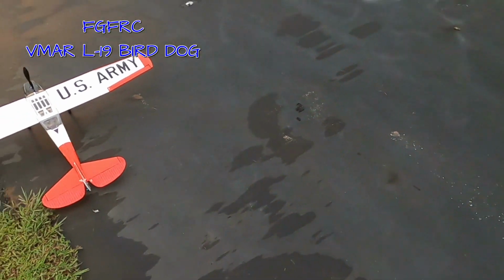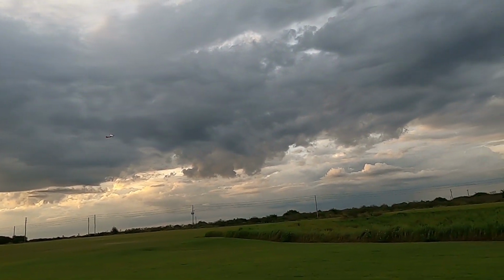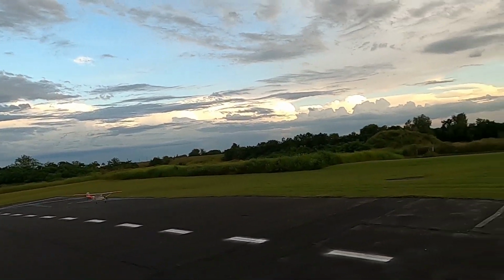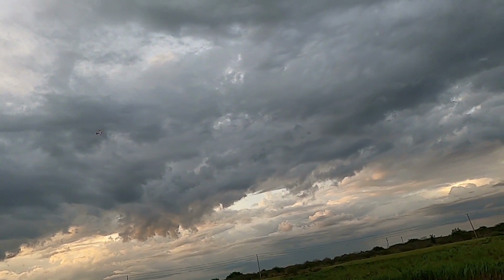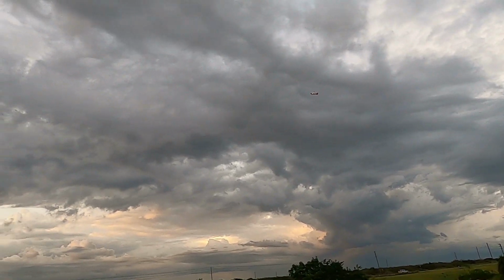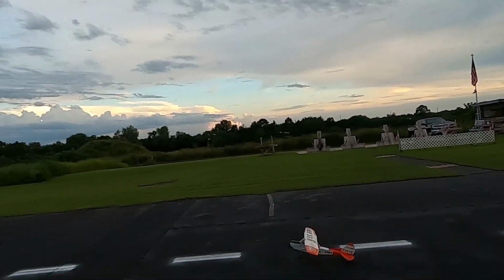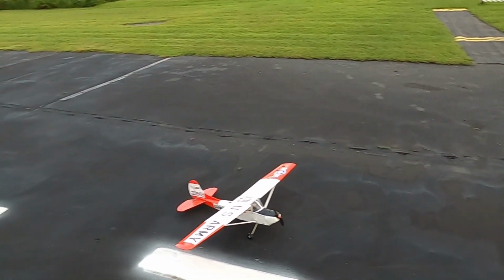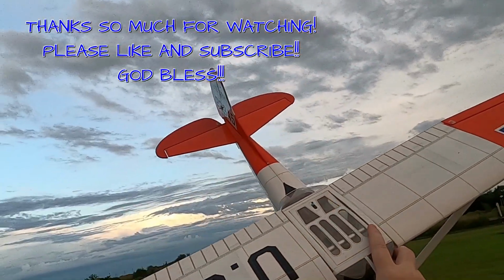2ND EVER FLIGHT OF MY L 19 BIRD DOG BY FGFRC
I just had to share my second flight with you ! It flew so well! It's a little squirrely on take off with its tendency to ground loop but it flies great.
God bless!!